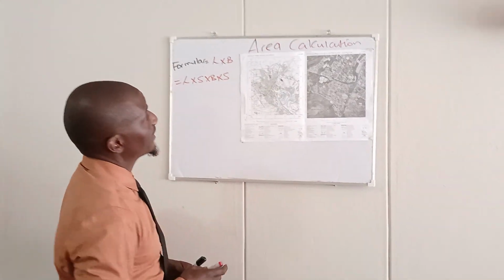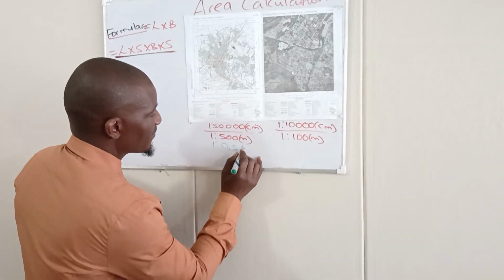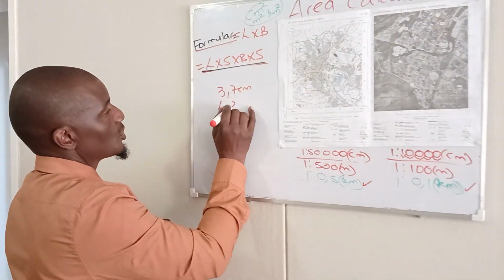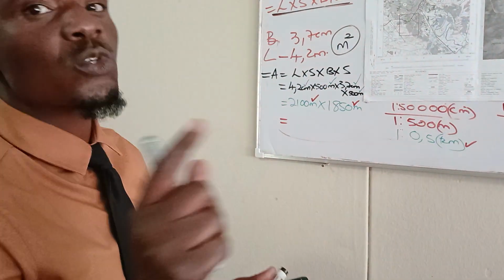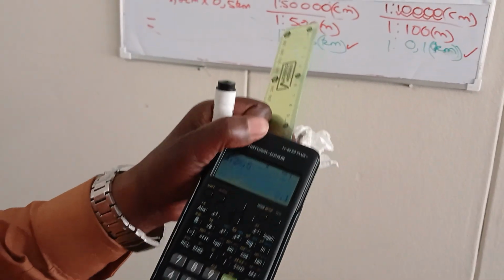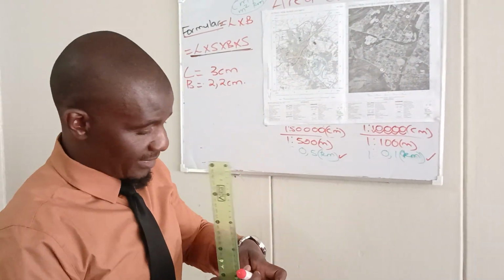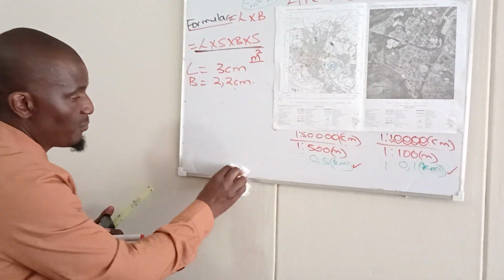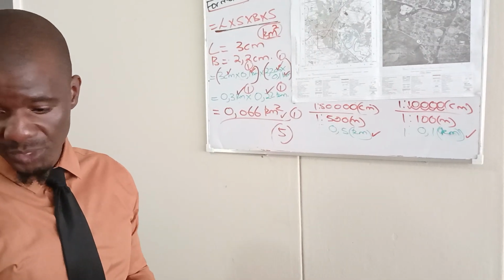Mapwork Calculations (Calculation of Area)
FET Geography Map Calculation